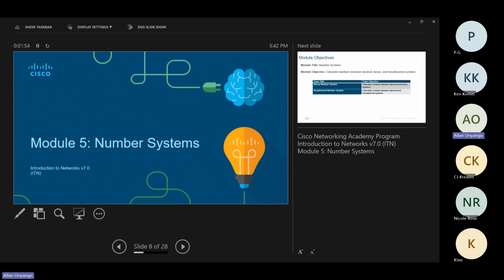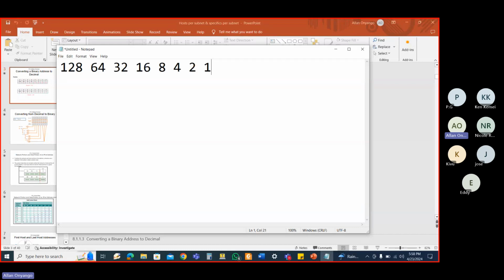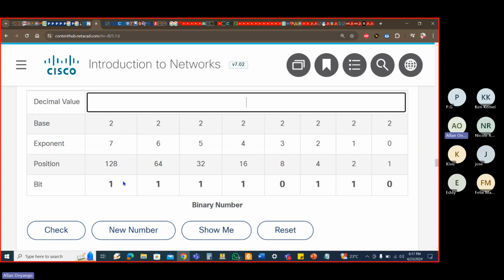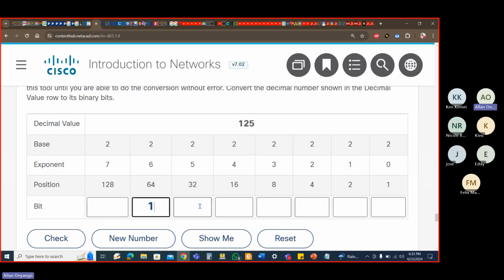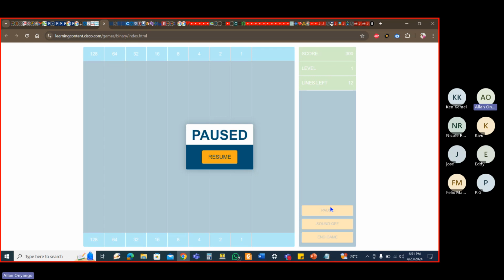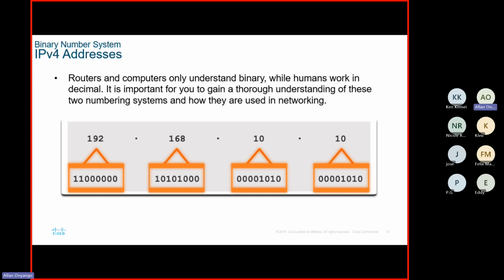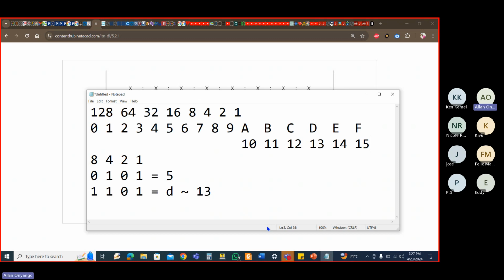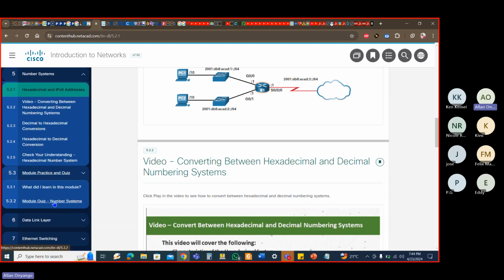Module 5 Number Systems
Calculate numbers between decimal, binary, and hexadecimal systems.